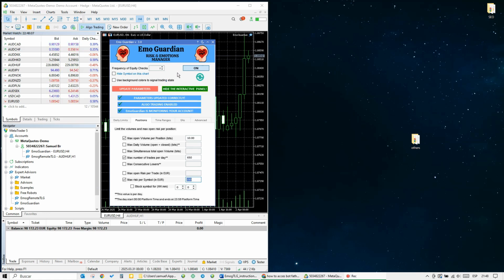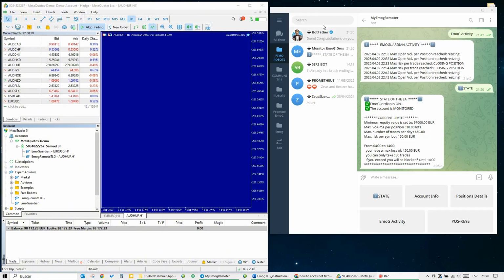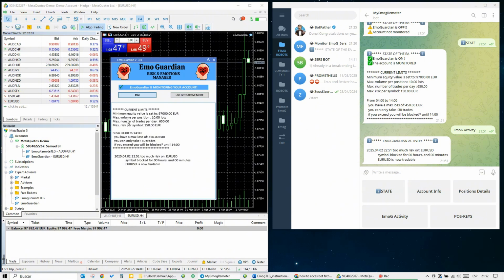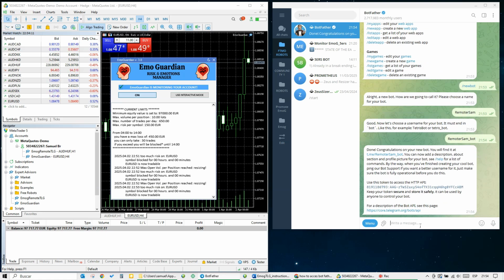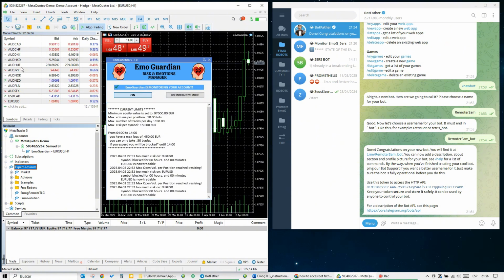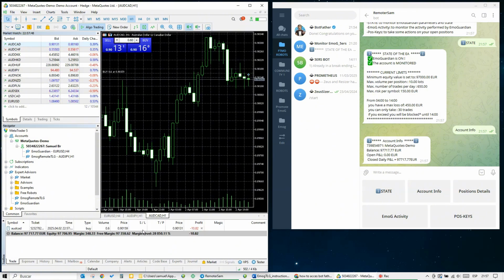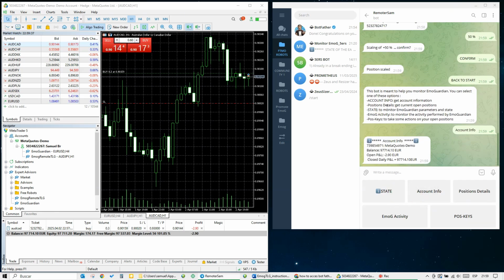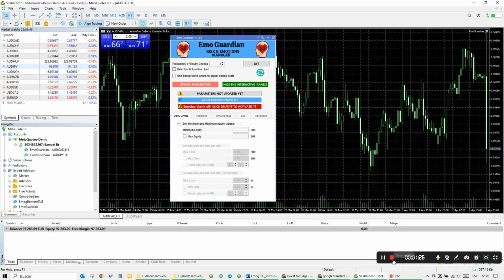RISK MANAGEMENT (via Telegram)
This Guide will shows how to connect use a Telegram remote controller to monitor EmoGuardian Activity.